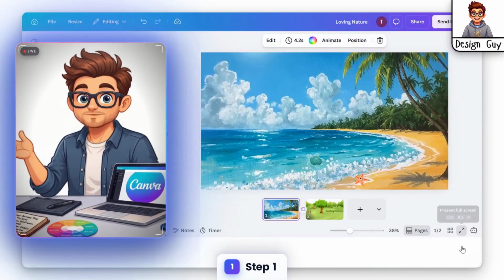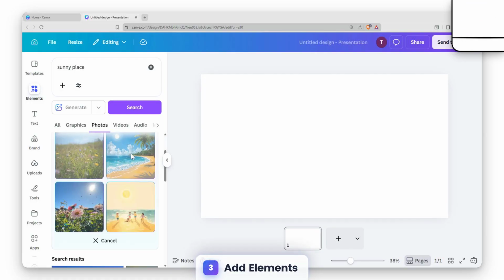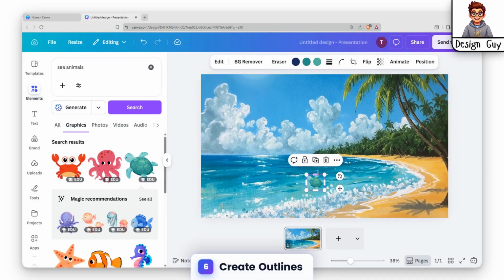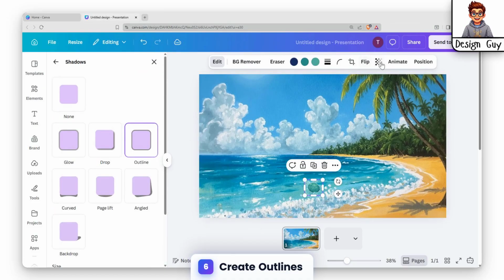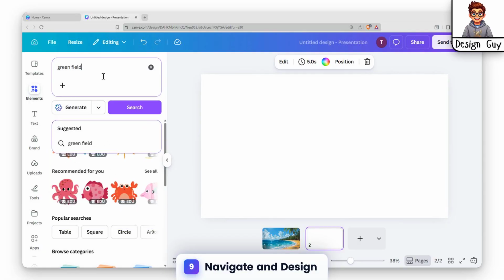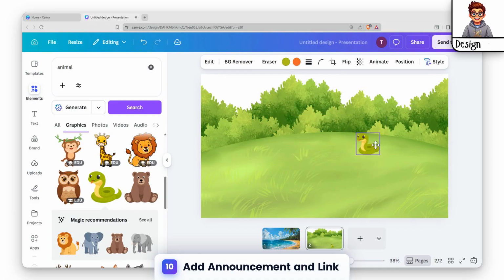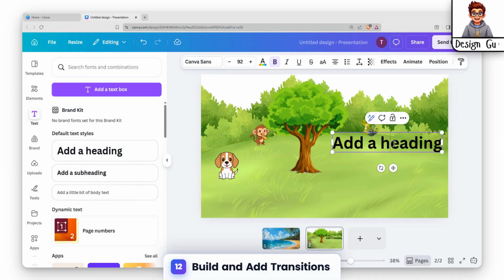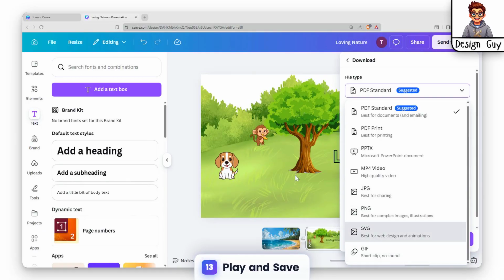How to Design Canva Slides with Creative Animated Elements [2026] [Easiest Way]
Master how to design Canva slides with creative animated elements to make your presentations visually stunning and engaging. In this tutorial, you'll learn how to add AI-generated images, customize backgrounds, apply animations, and build dynamic slide designs easily in Canva. Discover tips for creating outlines, using starfish icons, adding transitions, announcements, and detailed project plans to revolutionize your presentation workflow.

Unlock the power of Canva animations, custom design tools, and layering techniques to enhance your slides' appeal and storytelling. Perfect for content creators, educators, marketers, and anyone looking to improve their slide decks.

What you'll learn:
- How to create and set up a Canva presentation
- Using AI to generate unique images and elements
- Customizing images and backgrounds effectively
- Applying and adjusting animations and outlines
- Adding interactive announcements and links
- Managing plans and project details within Canva
- Building dynamic transitions and layering elements
- Exporting your project in multiple formats

Step-by-step guide:
1. Open Canva and create a new presentation to start your project
2. Select Presentation layout for your design template
3. Add AI-generated images using the "Generate" feature with descriptive keywords
4. Customize images, set backgrounds, and add additional graphics
5. Search for relevant photos or graphics to fit your design
6. Create outlines around images and animate them
7. Add animations, adjust speed settings, and preview effects
8. Include decorative elements like the Starfish icon
9. Navigate Canva's design interface to customize colors, fonts, and layout
10. Add announcements and embed clickable links for extra info
11. Create and manage project plans with details, deadlines, and assignments
12. Add elements, layer visuals, and apply smooth transitions
13. Review your design, then save or export as video, GIF, or PDF

Ready to transform your Canva slides into animated masterpieces? What creative animation will you add next? Share your ideas and experiences in the comments!